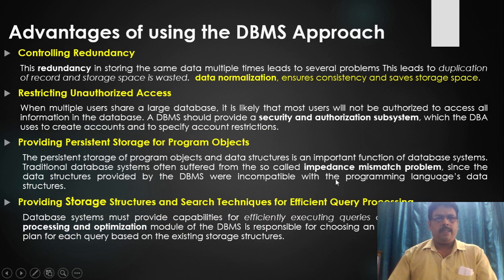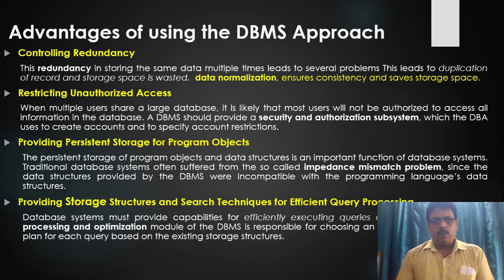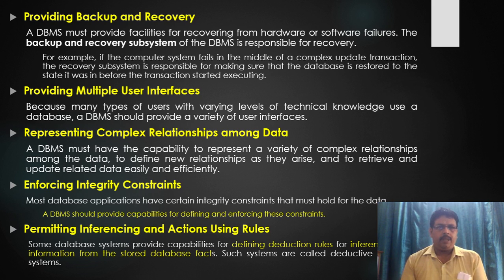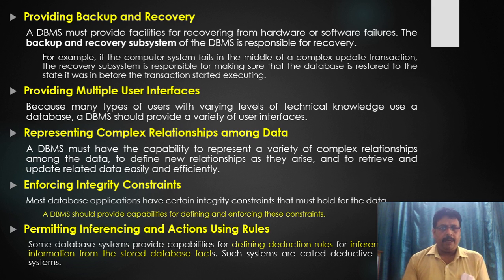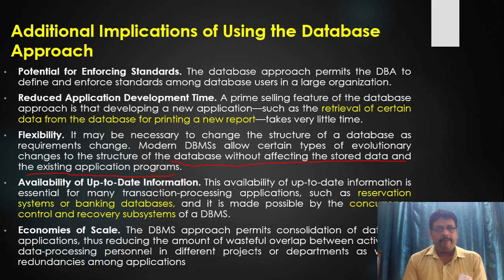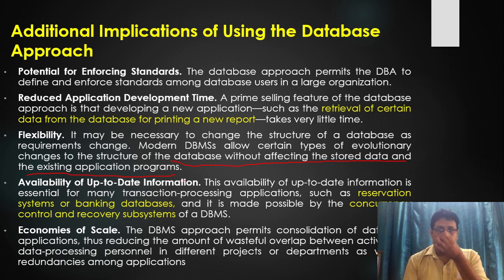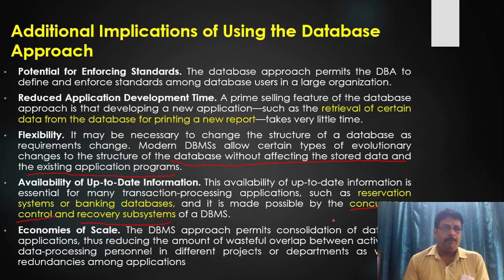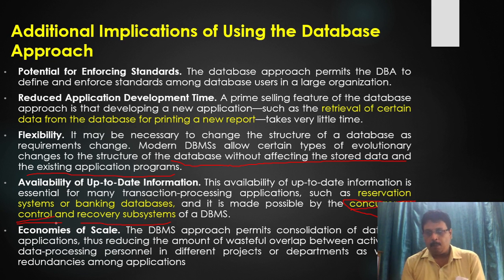Advantages of DBMS